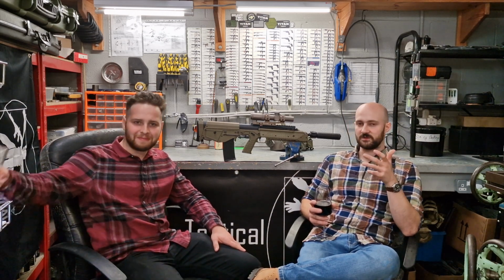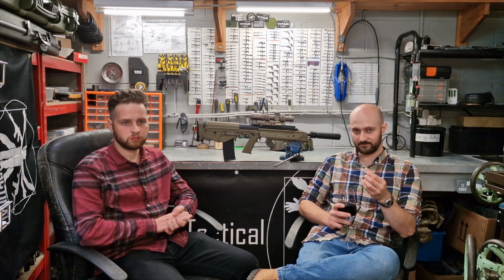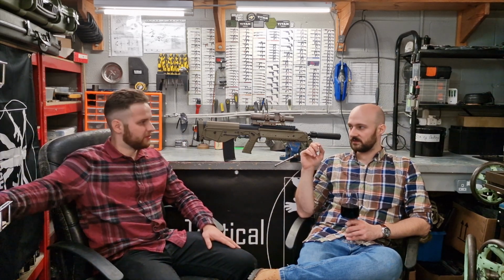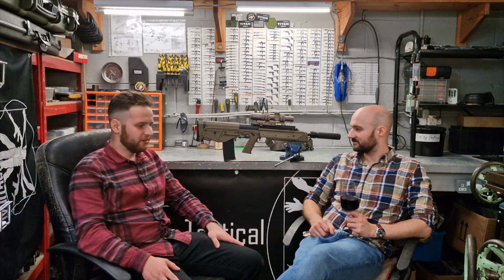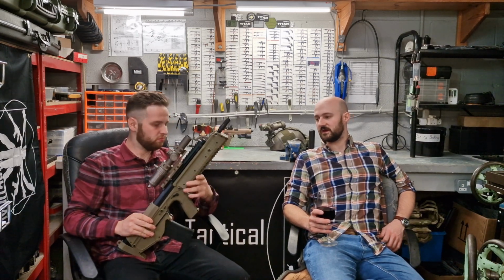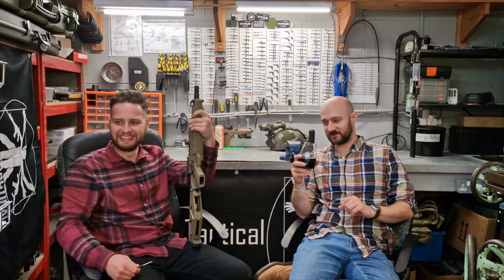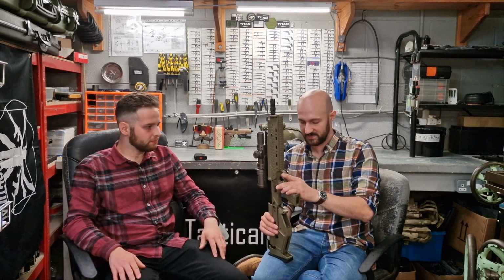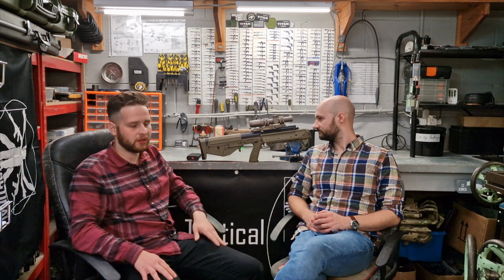Ares Keltec RDB - Is this the ultimate bullpup? part 1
Courtney & Harry share their intial views on the Ares Keltec RDB

Linktree, click the link for our website and socials